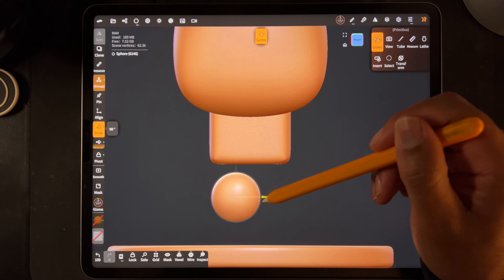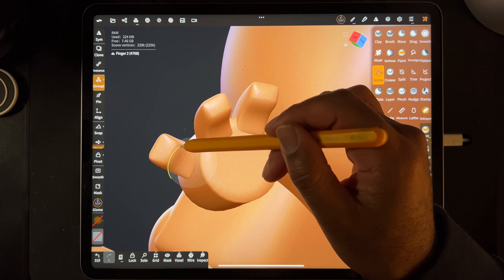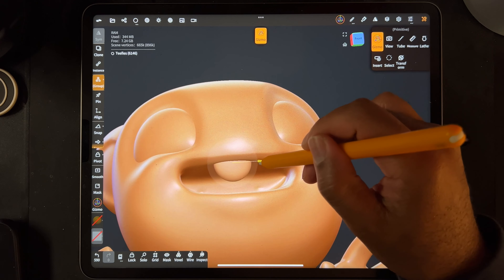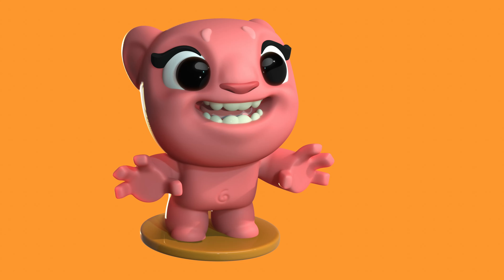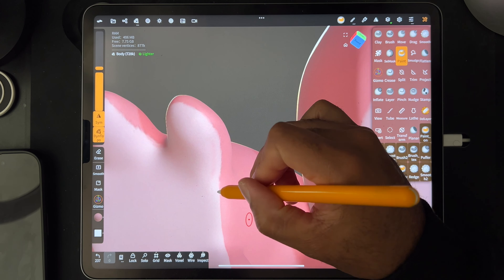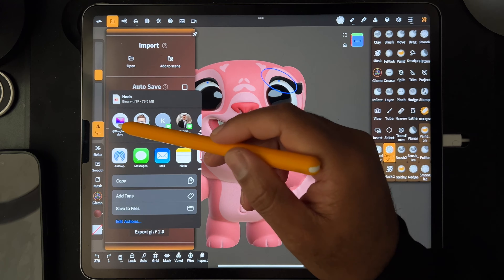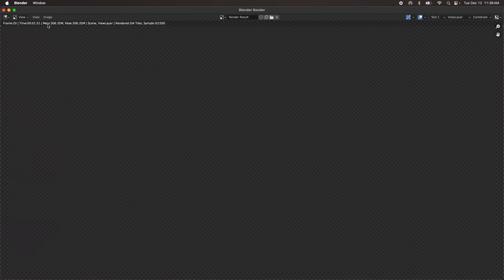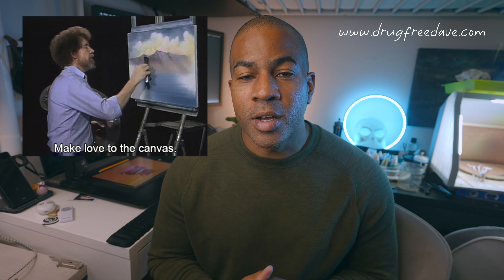Nomad Sculpt Crash Course: New Tutorial Preview!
New crash course for beginners coming soon!
(This tutorial will cover sculpting in Nomad Sculpt only!)
Image Render is Blender Cycles